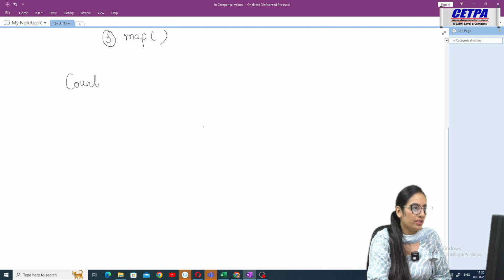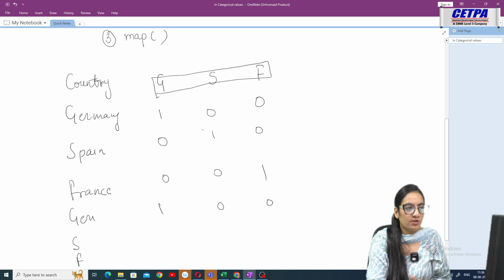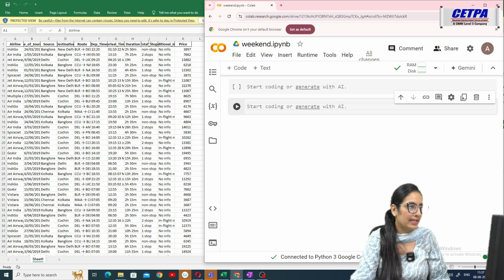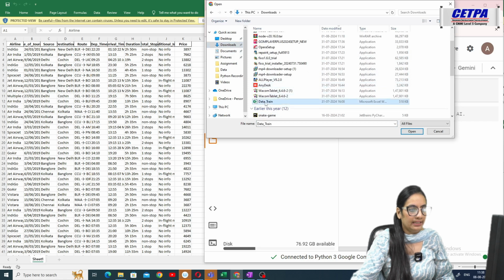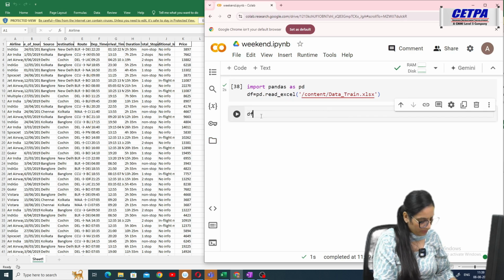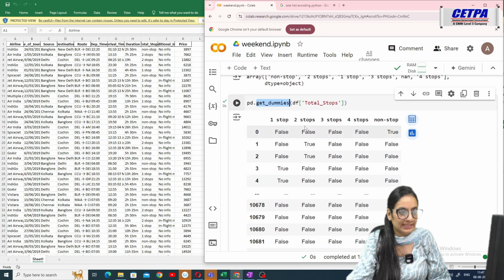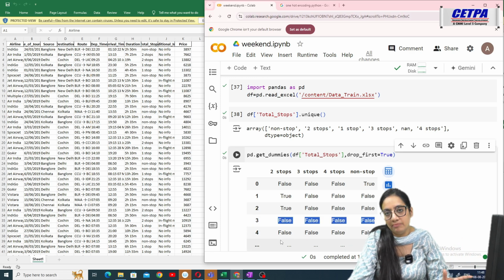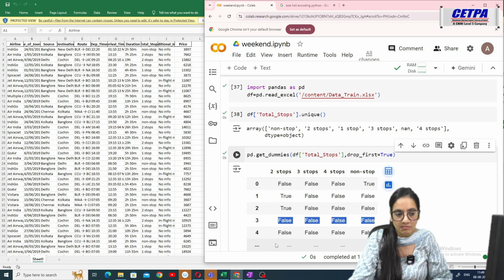One Hot Encoding for Categorical Data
In this video, we’ll dive into one of the essential techniques in data preprocessing for machine learning—One Hot Encoding. If you’re working with categorical data and want to know how to prepare it for machine learning models, this tutorial is for you!